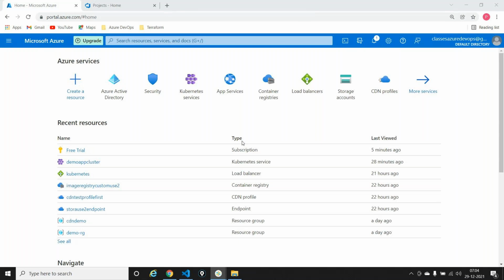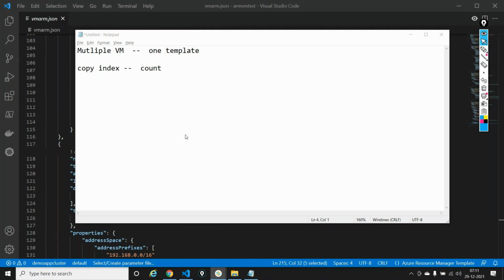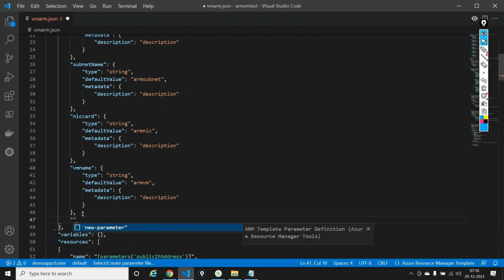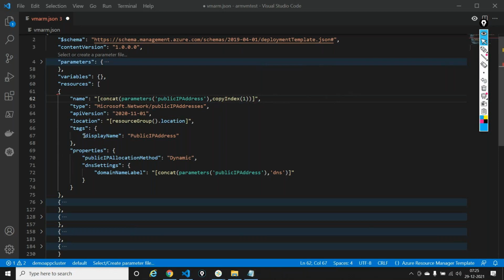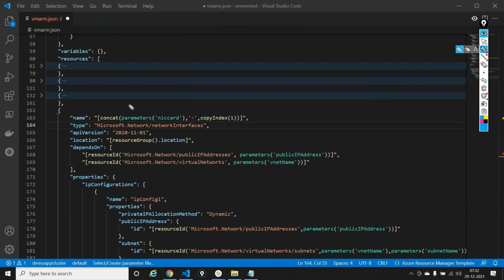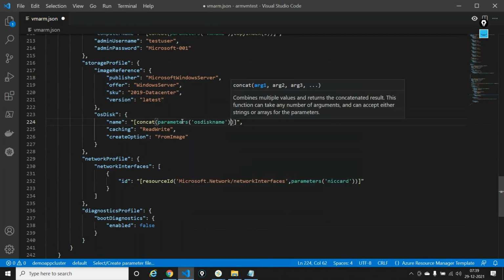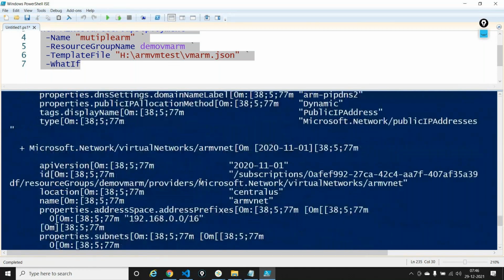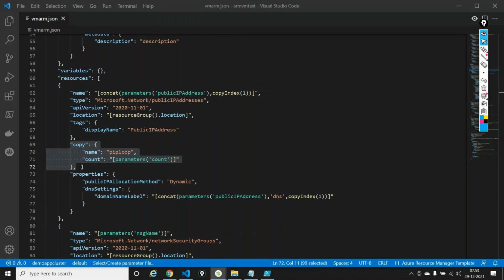2025's Ultimate Guide: Lightning-Fast VM Deployment on Azure!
Learn how to quickly create multiple virtual machines on Azure using Resource Manager in 2024. This tutorial will guide you through the process of leveraging Azure's resource manager to efficiently deploy multiple VMs, saving you time and effort.
Don't miss out on this essential skill for cloud professionals!